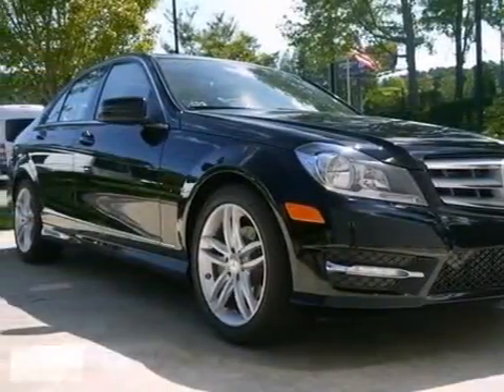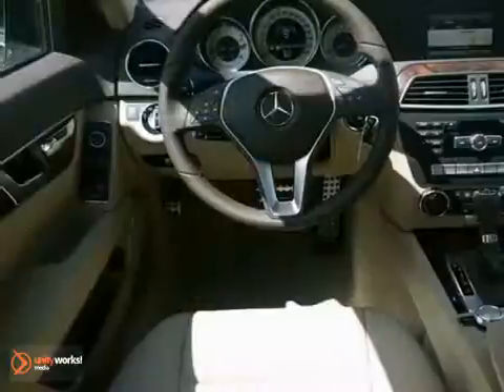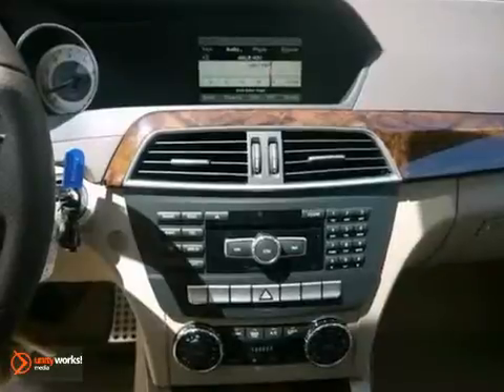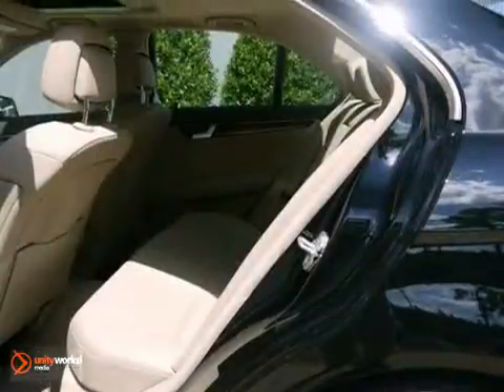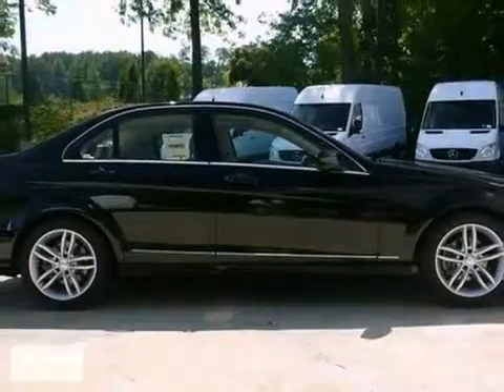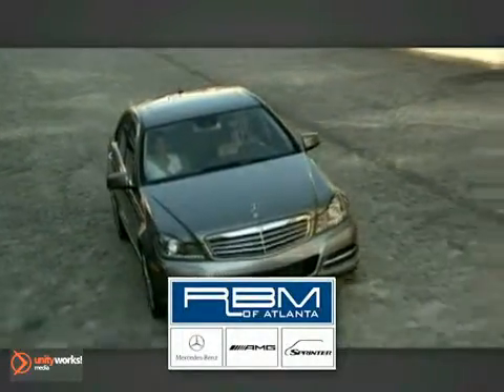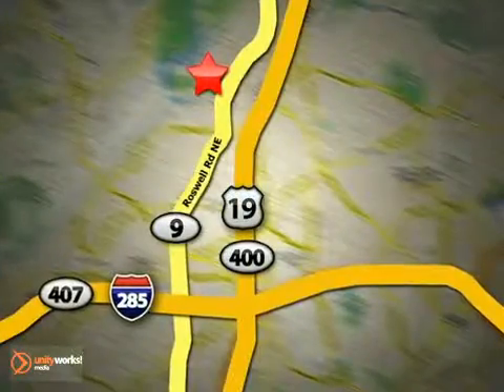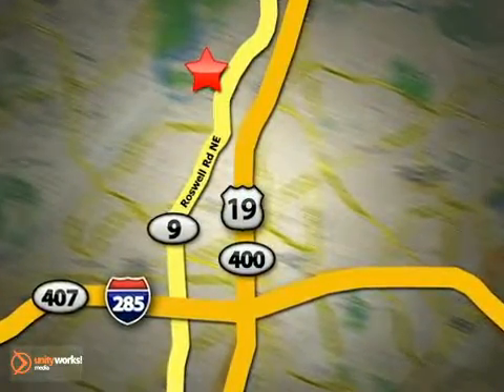2013 Mercedes-Benz C-Class M27132 in Atlanta GA Marietta, - SOLD